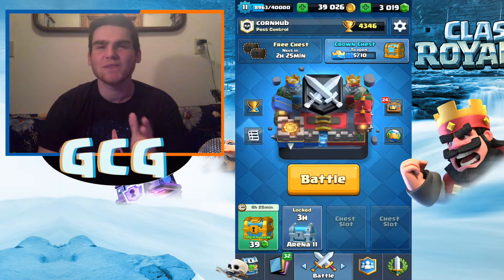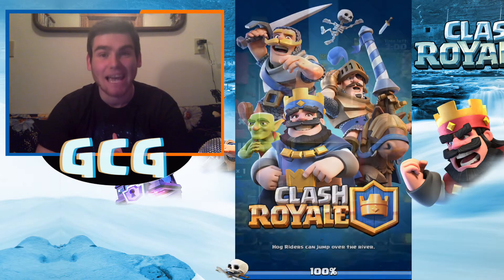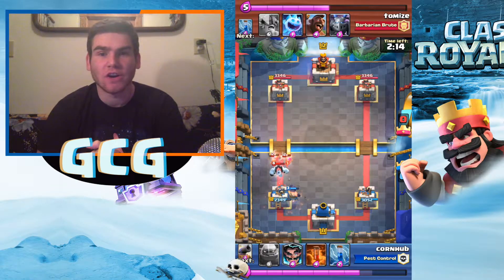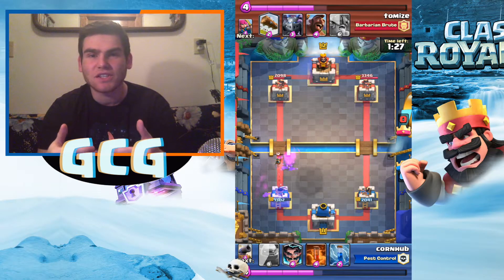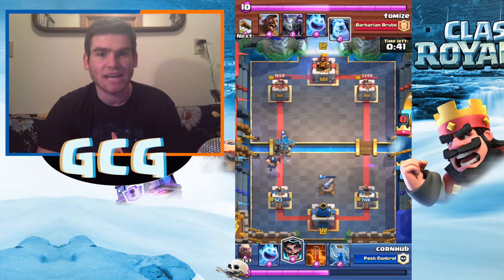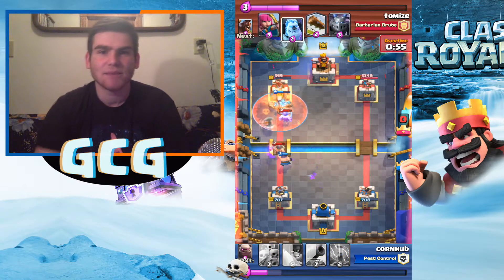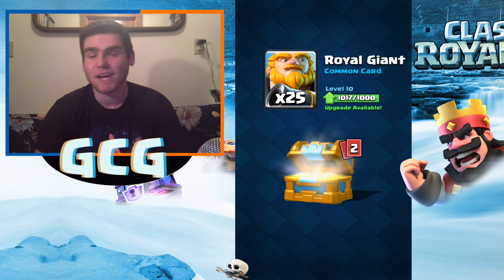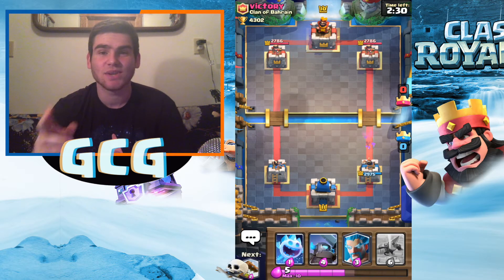AMAZING GOLEM DECK FOR ARENA 9 + IN CLASH ROYALE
Today we are going over what I think is the best golem deck in clash royale! This is an arena 9 golem deck however you can change a card or two and use it as an arena 7 golem deck or an arena 8 golem deck! This is a golem poison deck! Better known as the poison deck!